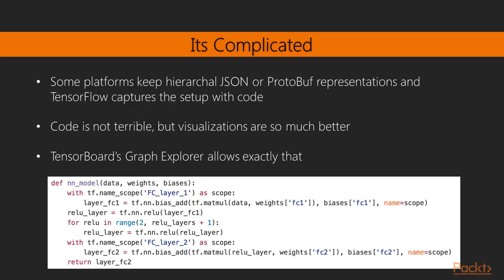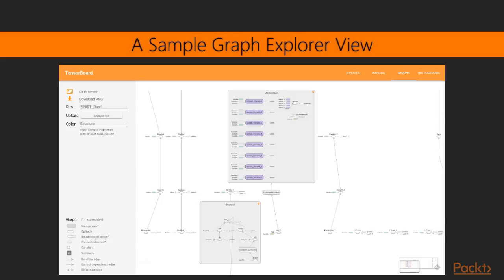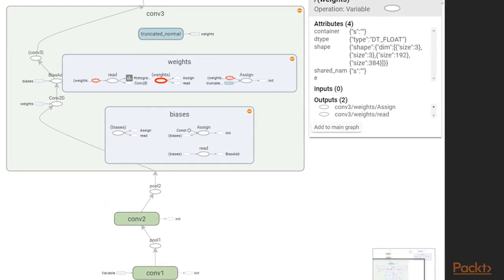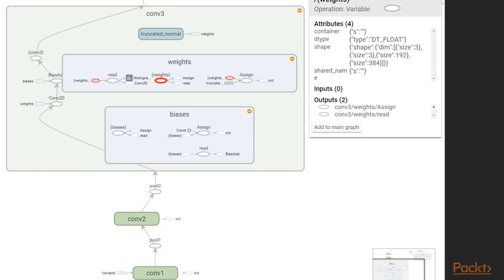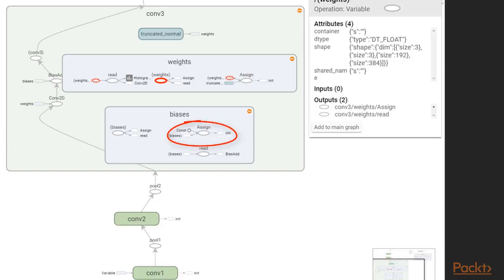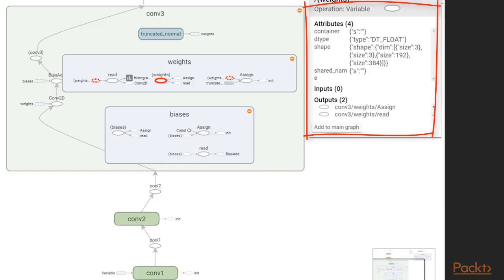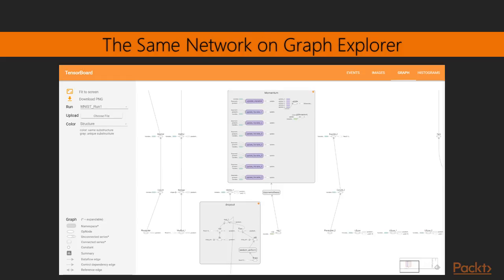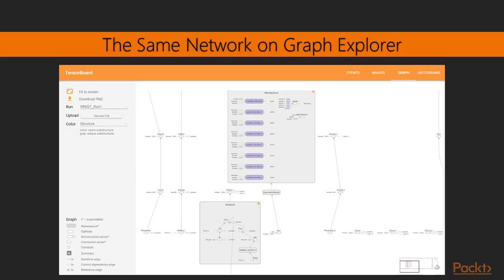3 4 The Graph Explorer Machine Learning with TensorFlow Video